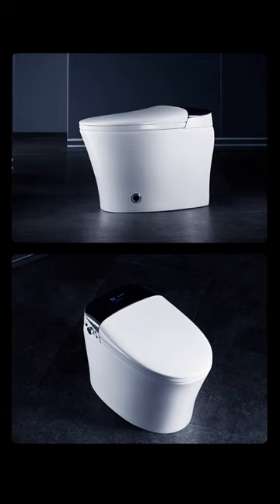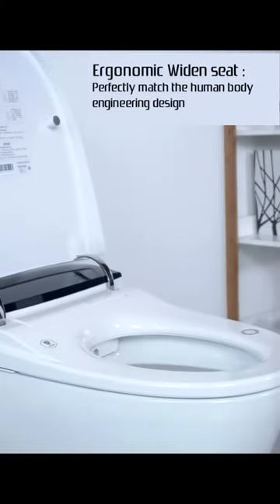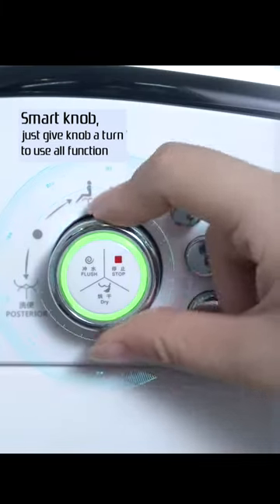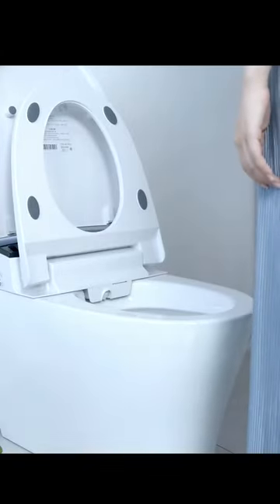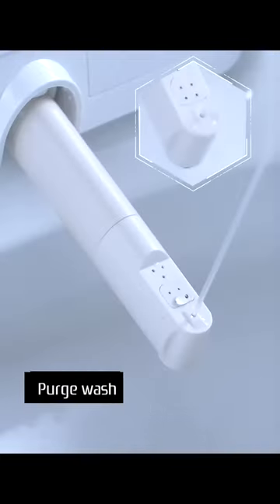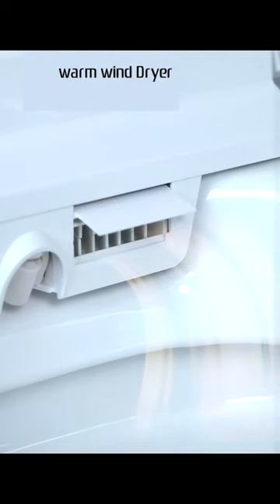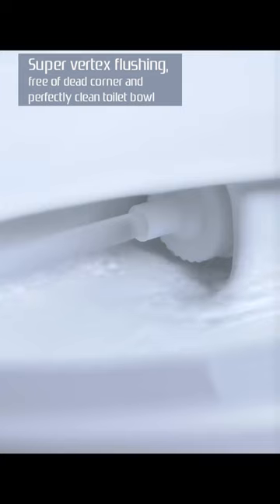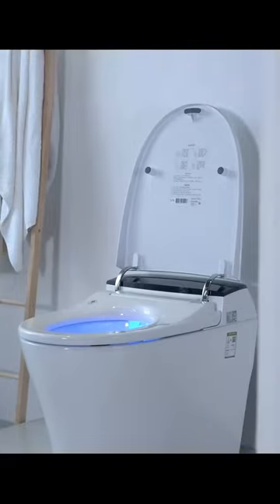China Hilk Q901 intelligent toilet smart commode closestool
China Hilk   Q901 intelligent toilet shows off its well-rounded curve beauty
Easy clean glaze prevent toilet from getting dirty .
Ergonomic Widen seat : Perfectly match the human body engineering design
LCD Screen: Keeping track of its operation.
Smart knob, just give knob a turn to use all function
Automatic flip function.  User approach to toilet, Automatic open cover lid.
Foot inducting automatically to open seat
Free of hands, easy to toilet
Buttock wash,
Female wash,
Purge wash,
Multiple mode of wash to satisfy family different needs.
With 5  level water pressure, will always have one right for her!  Make her feel comfortable to the extreme , love and enjoy the wash process
warm wind Dryer, provides a warm wind to dry a given wet area
Continuous warm seat. Never feel cold in winter.
Super vertex flushing, free of dead corner and perfectly clean toilet bowl
3 User favorite key, easy access to your own favorite mode.
Soft night light: sleeping friendly and convenient when it is dark.